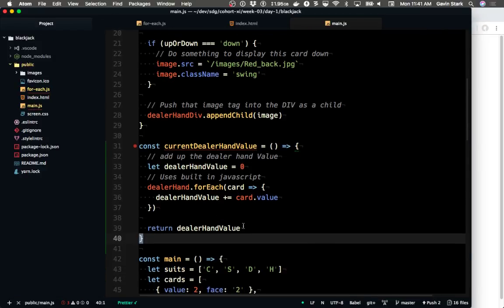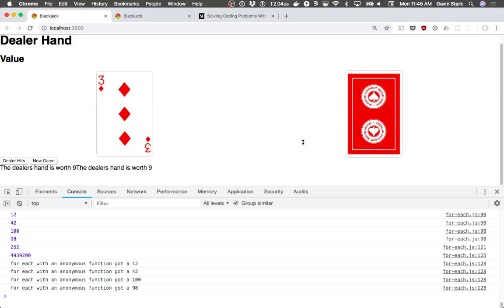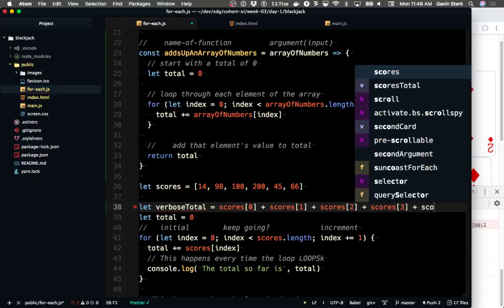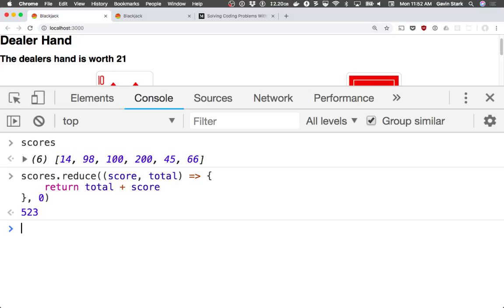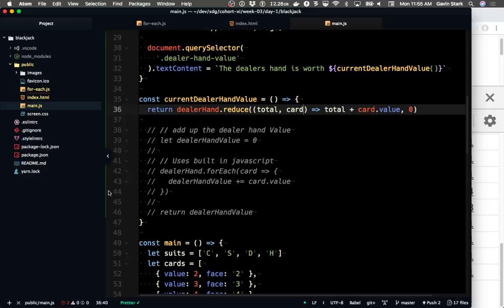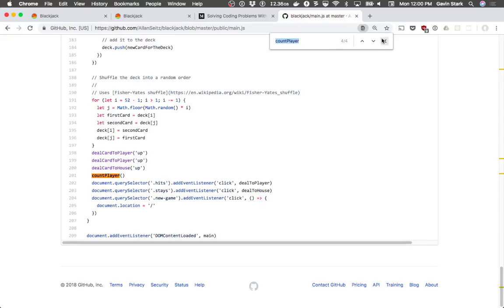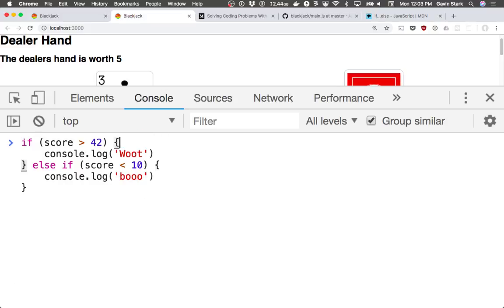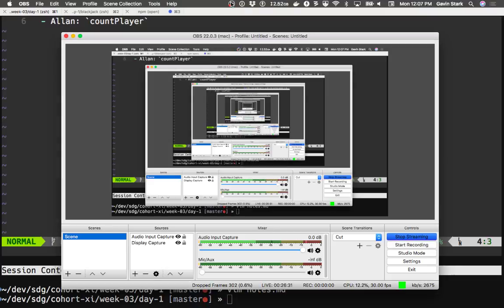Week 03 - Day 1 - forEach / loops